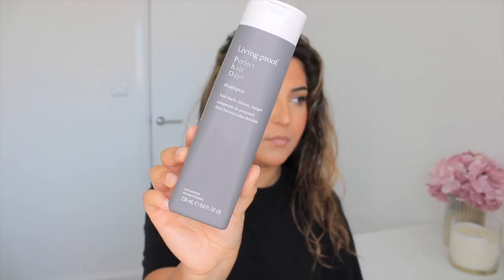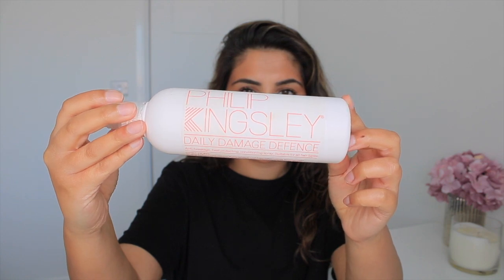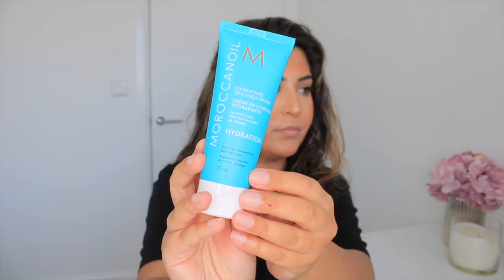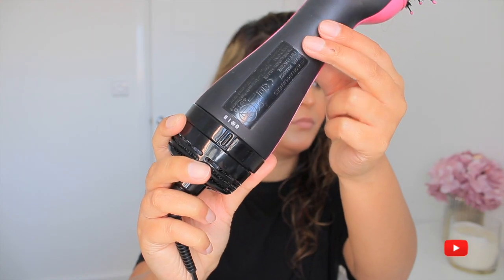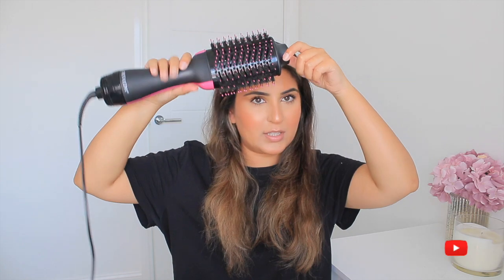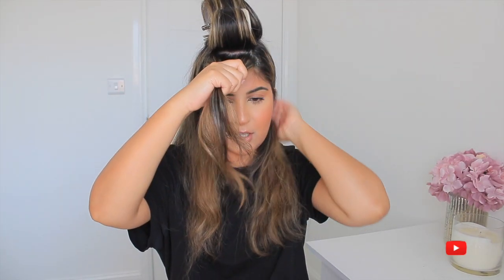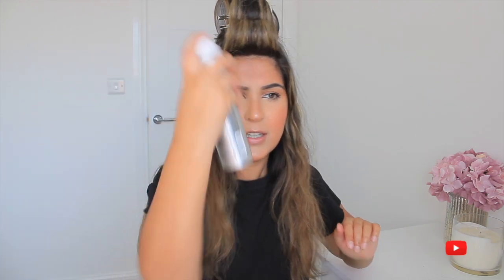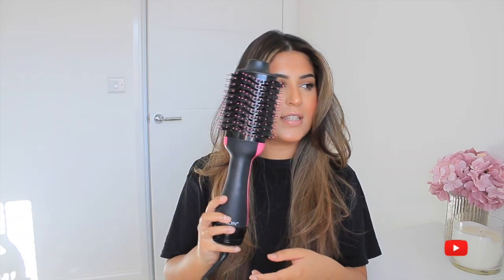HAIRCARE ROUTINE// FOR FRIZZY (WAVY) HAIR 2020 | Nazma Ameri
I hope you are enjoying my videos so far!!

Now, if you've watched my "GET TO KNOW ME" Video you will know how much I LOVE my hair and how I love looking after it. My family and friends have asked me to share my holy grail products I use to maintain the shine and colour, so Today, I am letting you all in on my secrets to beautiful hair. This will be a quick hair tutorial on how I style my hair and would be great for any party occasion. All products used in this video I have linked below on where you can purchase them.

This video is not sponsored and all products I have purchased with my own money.

FANOLA NO ORANGE

VELCRO HAIR ROLLERS

SHOUT OUT TO MY HAIRDRESSER - ANNIE WILLIAMS HAIR (She's the best!!) go follow her